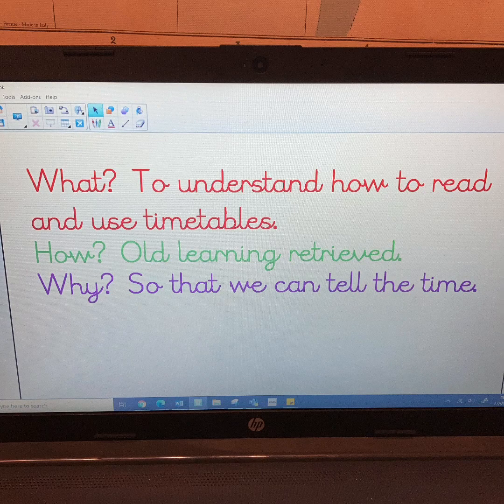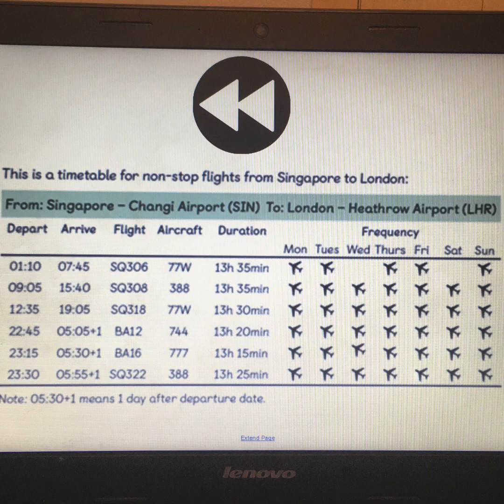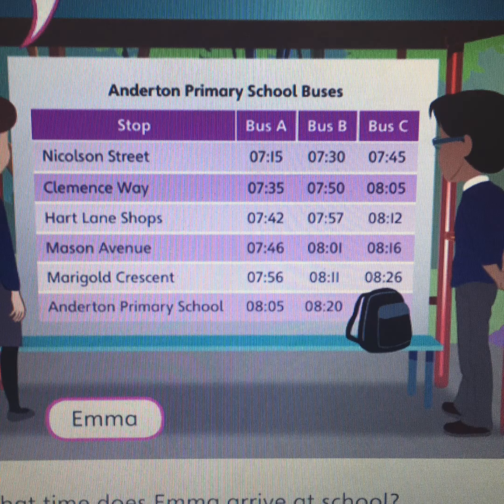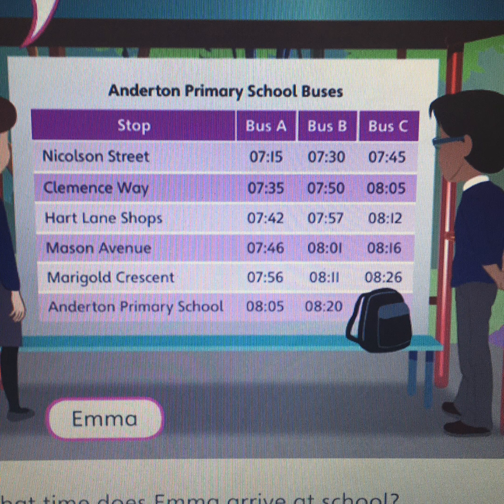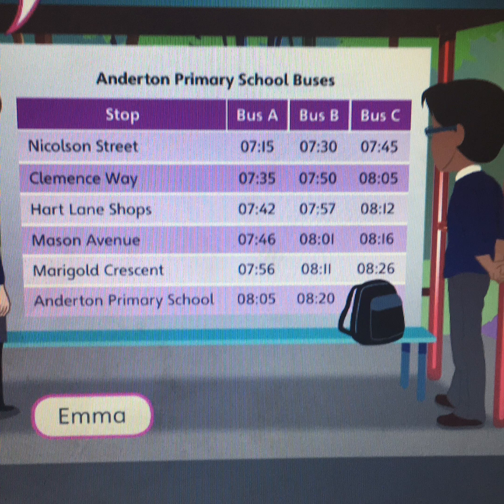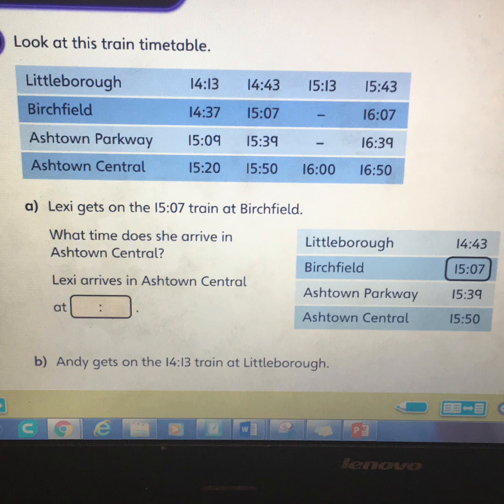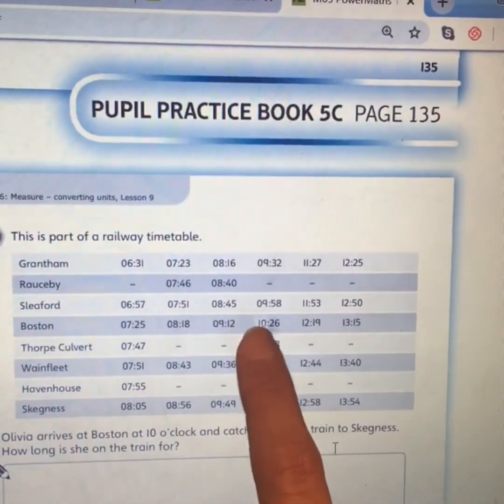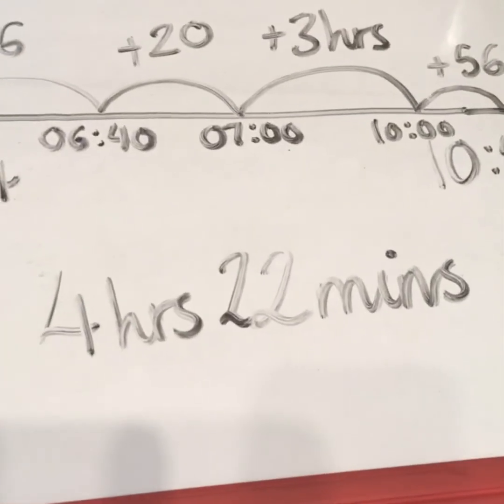Tuesday 9th February- Maths